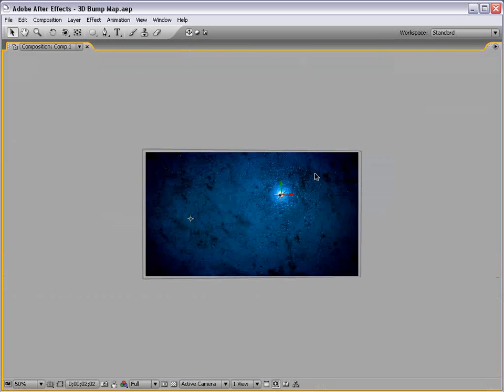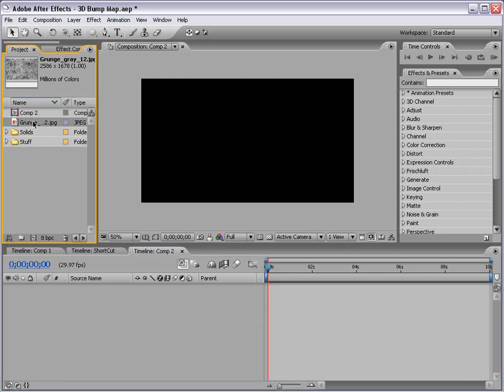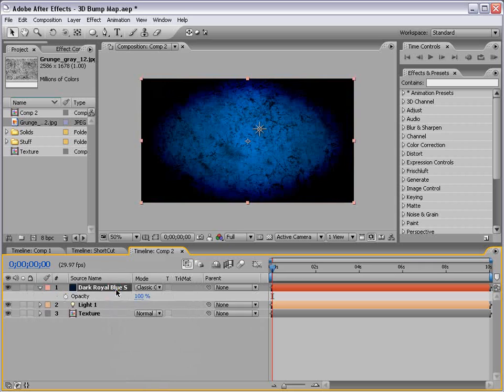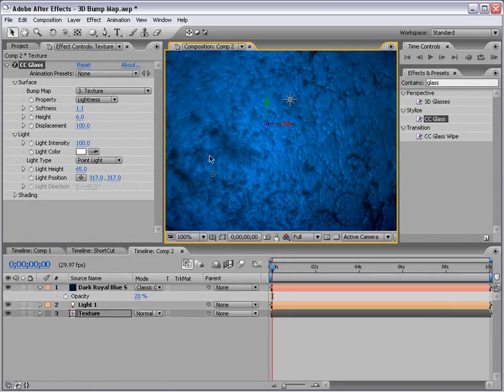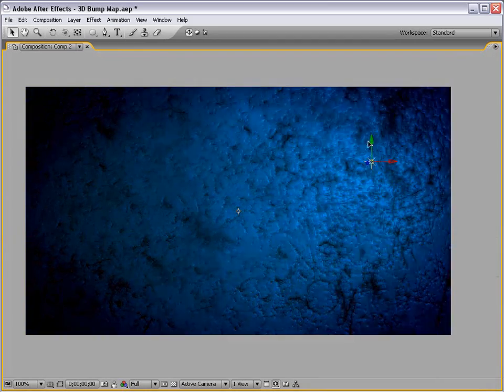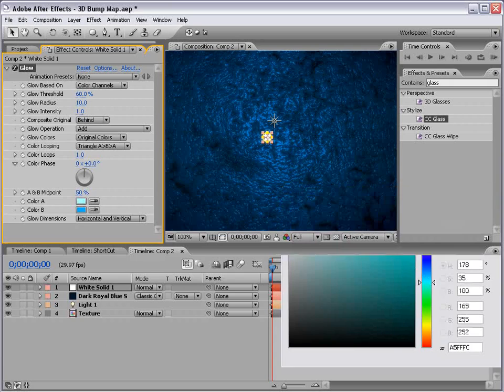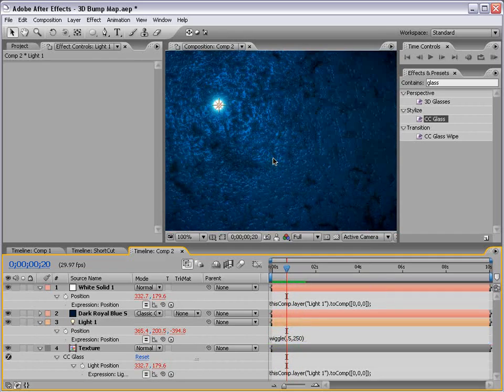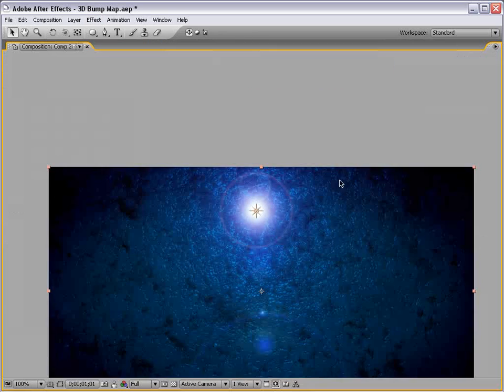65 - AE Bump Maps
Learn to create bump maps from textures and lights
Convert 3D position into a 2D position with expressions